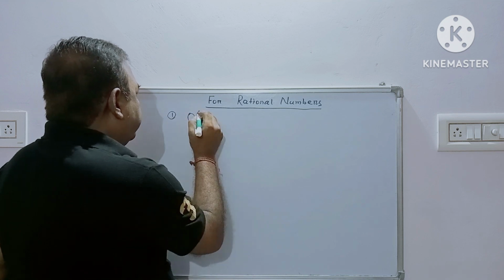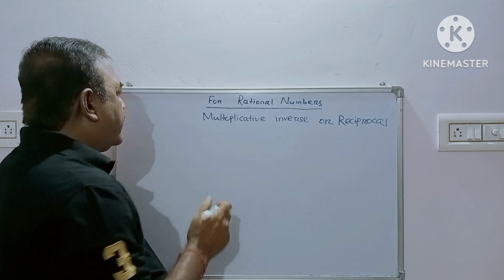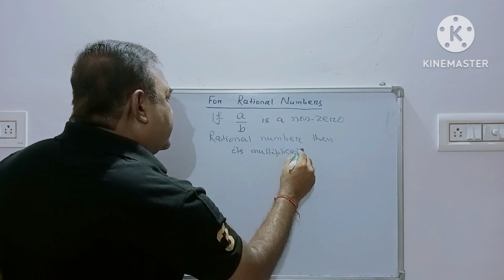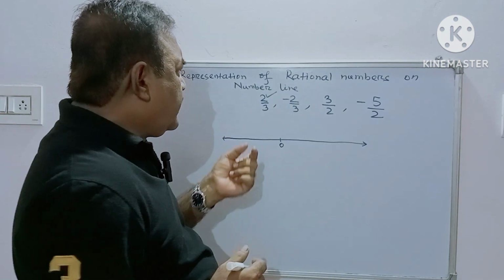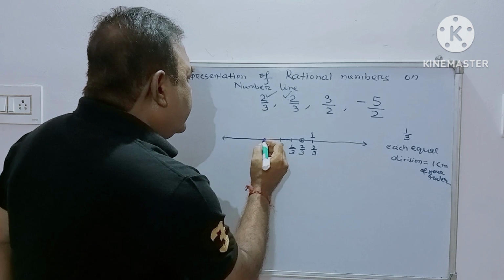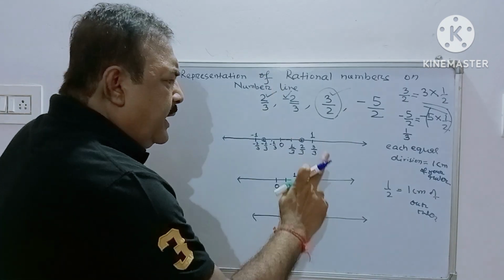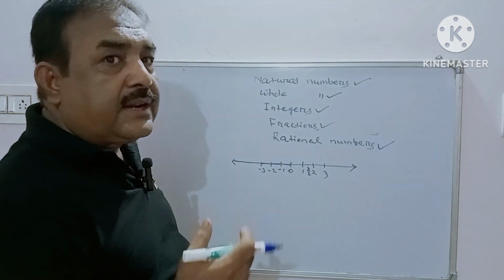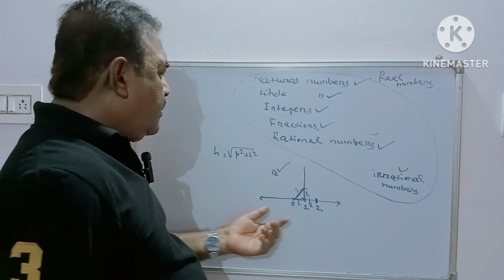Representation of Rational Numbers on Number Line & Reciprocals